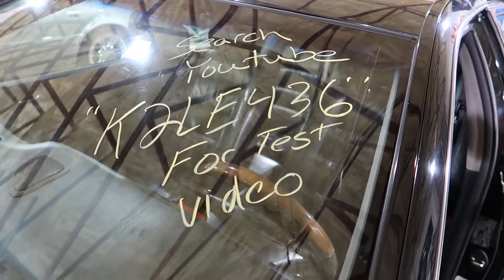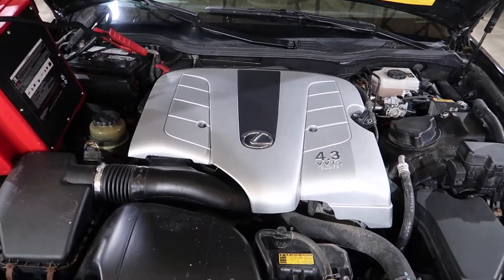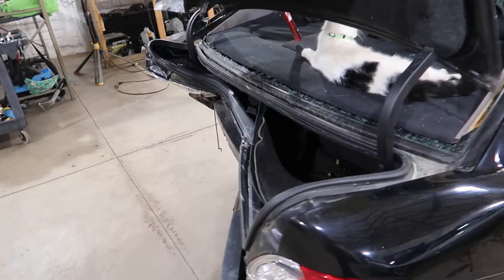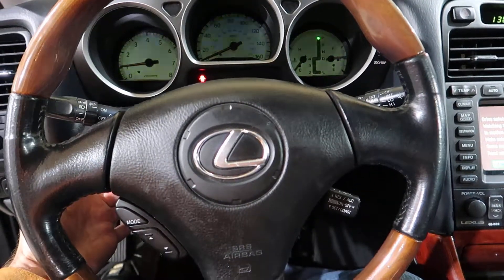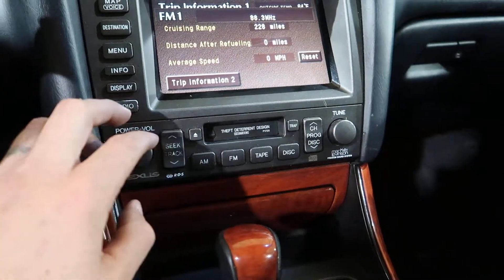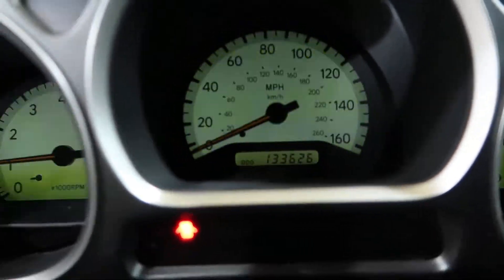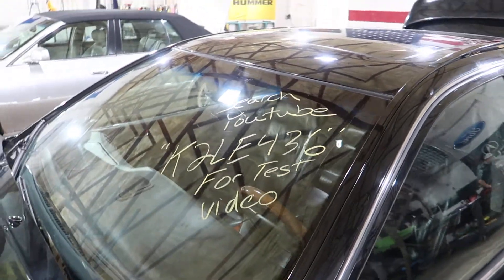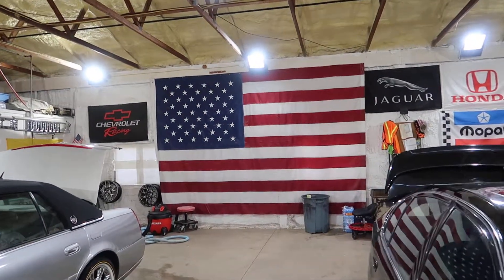K2LE436 2002 Lexus GS430 Test Video